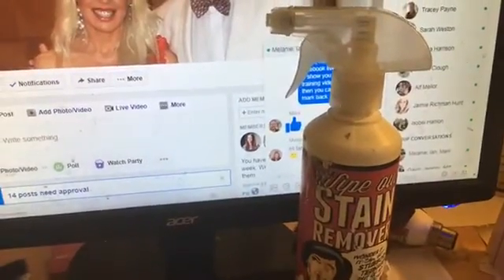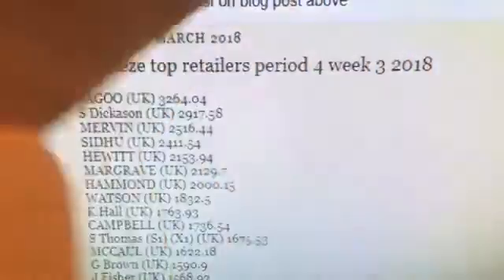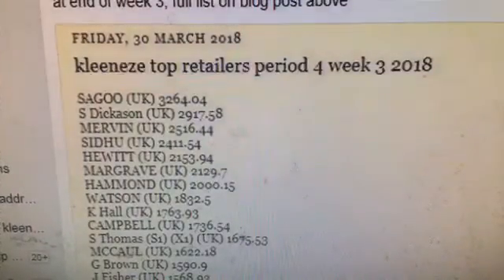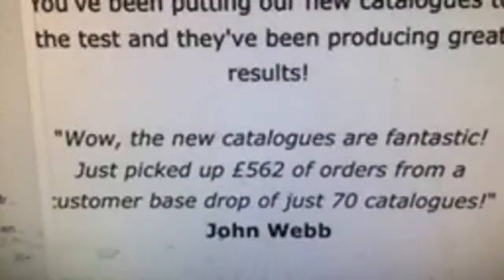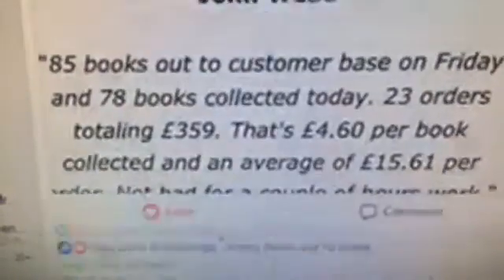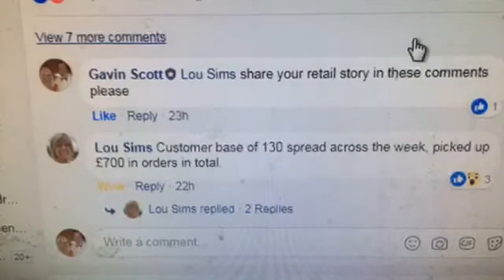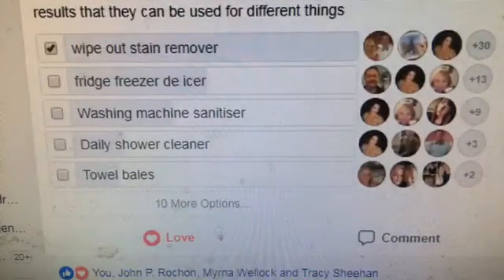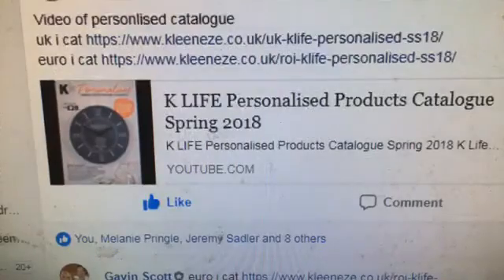kleeneze period 4 week 3 review 2018